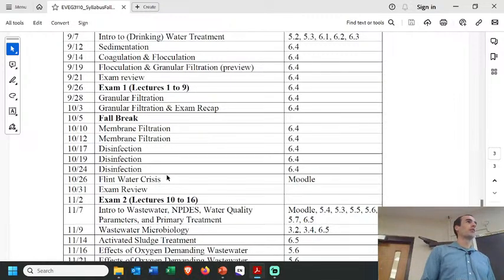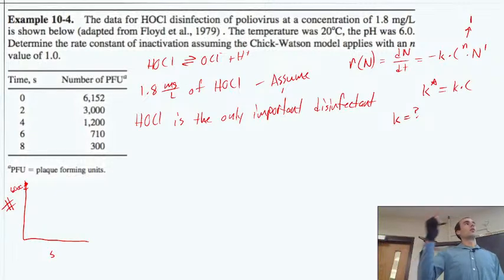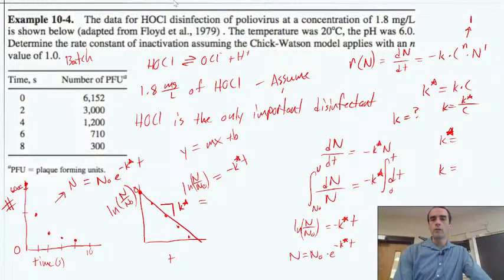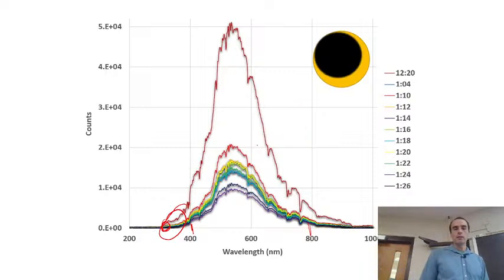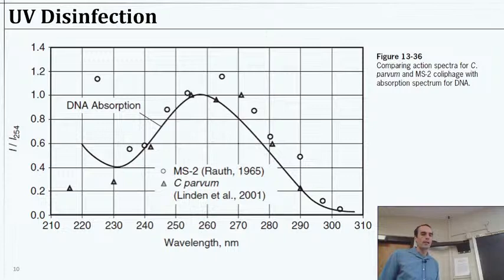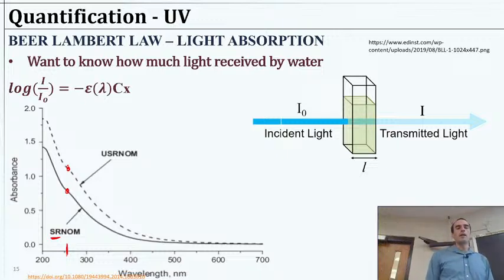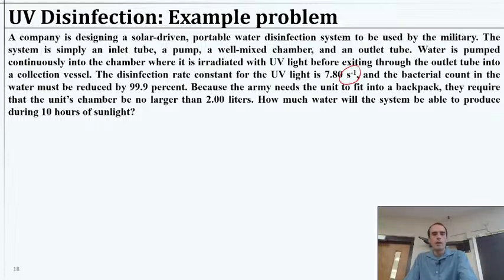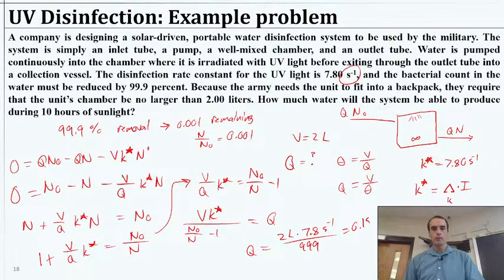EVEG 3110 (non) Disinfection 2